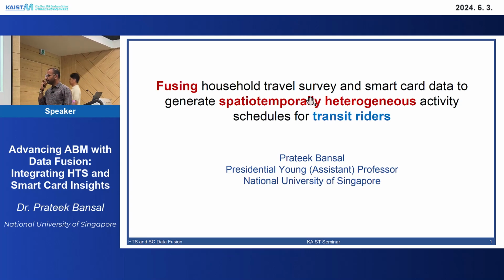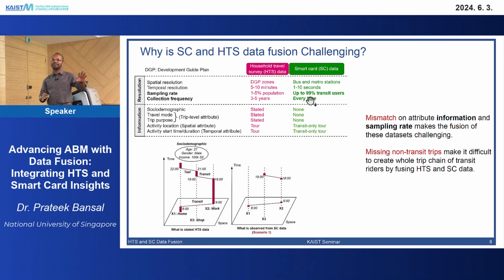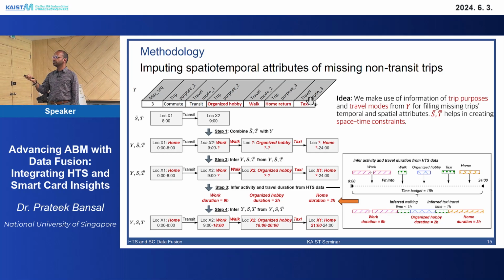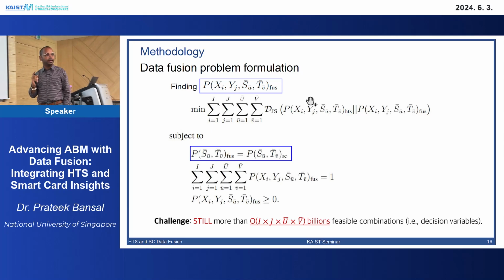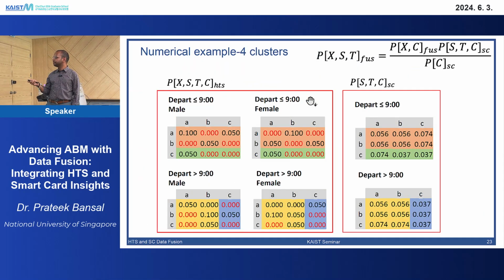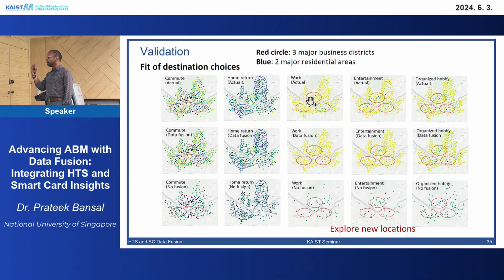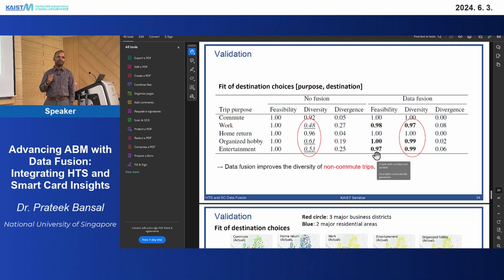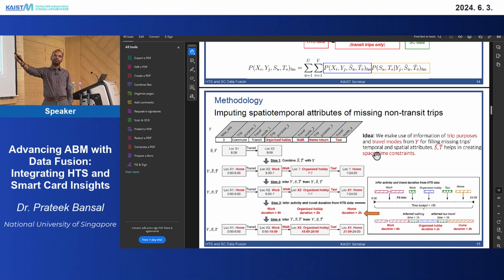Department seminar 2024 -02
Advancing ABM with Data Fusion: Integrating HTS and Smart Card Insights
Dr. Prateek Bansal
Abstract: Current activity-based modeling (ABM) has two major limitations. First, ABM conventionally relies on household travel survey (HTS) data, which suffers from low spatial heterogeneity due to a low sampling rate (e.g., 1-5% of the population) and a low collection frequency. This issue results in a poor spatial resolution of generated and forecasted travel demand. Second, ABM performs population synthesis and daily activity schedule generation independently due to the lack of data for spatiotemporal travel choices (i.e., activity time and destination choices). This causes a loss of interdependency between sociodemographic attributes and corresponding activity-travel choices. Given the continuous collection of mobility patterns at a high spatial resolution for a large proportion of the population from transit smart cards (SC), the fusion of HTS and SC data has the potential to address the above limitations. The talk presents a novel cluster-based data fusion method that exploits the benefits of both HTS and SC data to jointly generate a spatially heterogeneous synthetic population of individuals and their activity schedules. The properties of the proposed method are analytically derived to ensure an interpretable and trustworthy data fusion. The application of the proposed method is demonstrated using the HTS and SC data from Seoul, South Korea.

Bio: Dr Prateek Bansal is a Presidential Young (Assistant) Professor at the National University of Singapore (NUS). Before joining NUS in 2022, he was a Leverhulme Trust Early Career Fellow at Imperial College London and did a Ph.D. from Cornell, an MSc from UT Austin, a BTech from IIT Delhi. Prateek leads the Behavioural Cognitive Science Lab at NUS and is a co-principal investigator of the Adaptive Mobility module at Future Cities Laboratory, Singapore. His research group is interested in creating new methods to address challenging questions related to mobility behavior and the adoption of emerging technologies at an individual level and an urban scale. His research has led to over 55 journal articles. Apart from top Transportation journals, he regularly publishes in interdisciplinary journals like Energy Economics and Statistics and Computing. He is an Associate Editor of the Journal of Transport Economics & Policy and the Journal of Public Transportation. He also serves as the editorial board member of Transportation Research Part A: Policy and Practice, Transportation Research Part B: Methodological, and Journal of Choice Modelling, among others. He is a member of the TRB’s standing committees on Travel Survey Methods (AEP25) and Travel Forecasting (AEP50), and a regular board member of the International Association of Travel Behavior Research (IATBR).